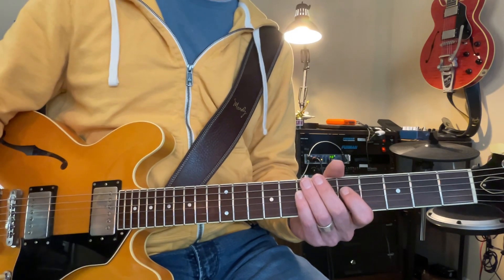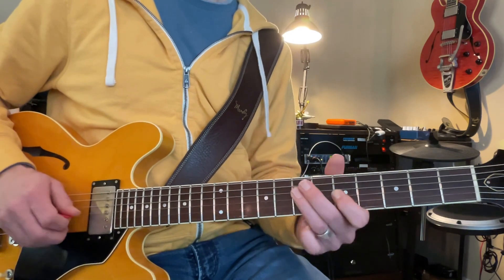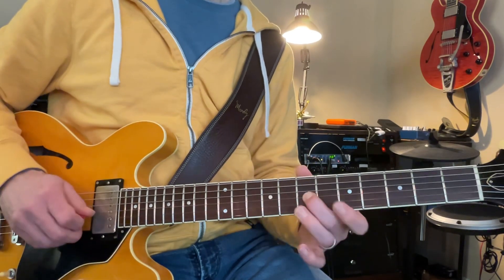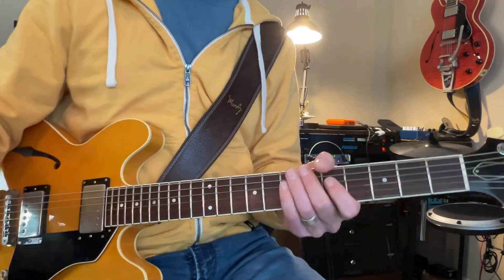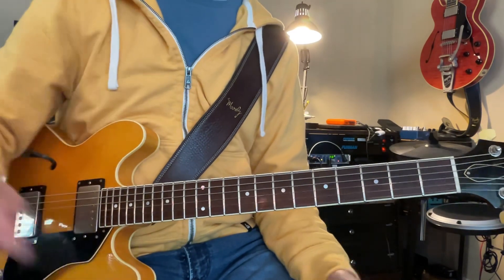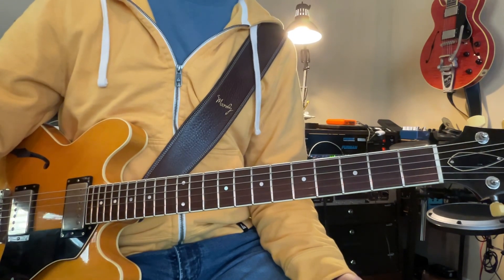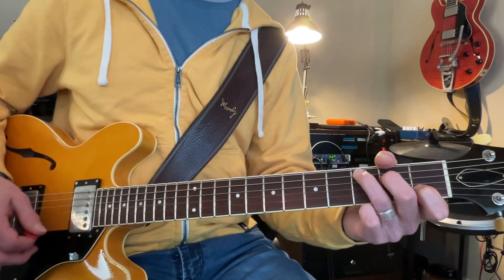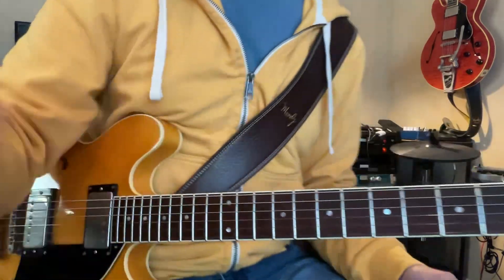Into the Night - (3/10)